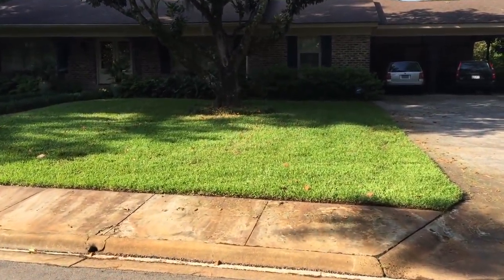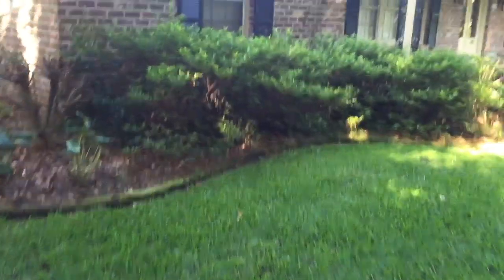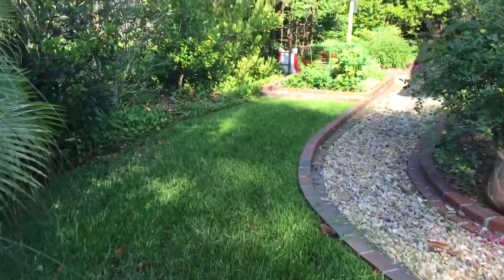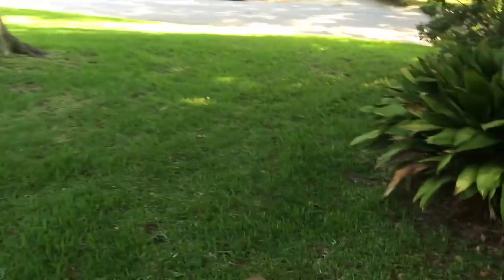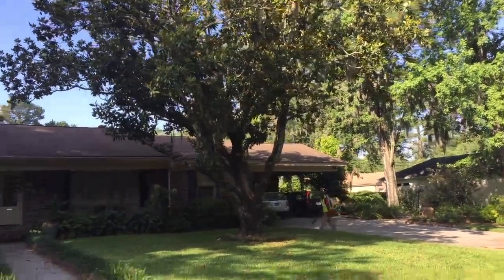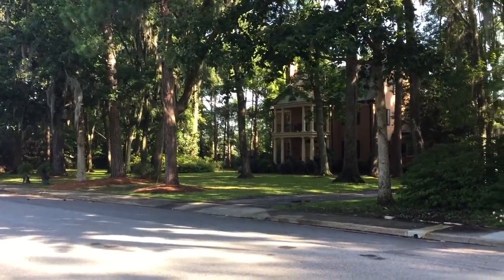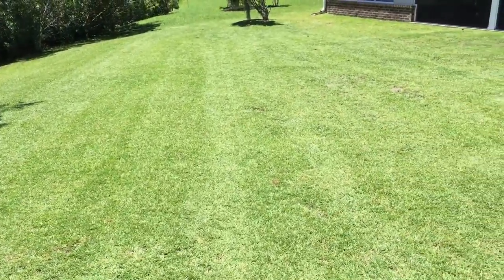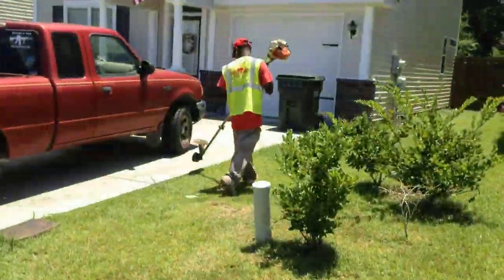A day in the life of a LAWN CARE CREW / Lawn care crew day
Today Blades of Grass Lawn Care is showing you a daily life of a lawn care crew providing lawn care services to Savannah, GA. Our typical lawn care crew consist of 2 to 3 guys and there are very efficient at their jobs.